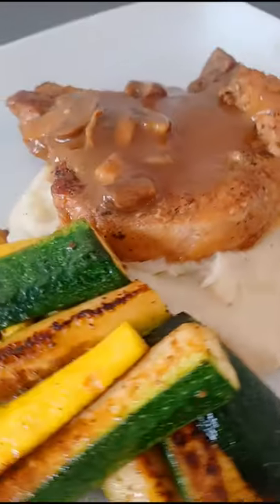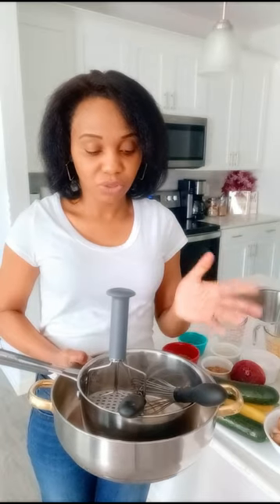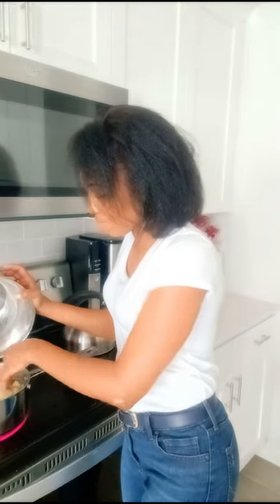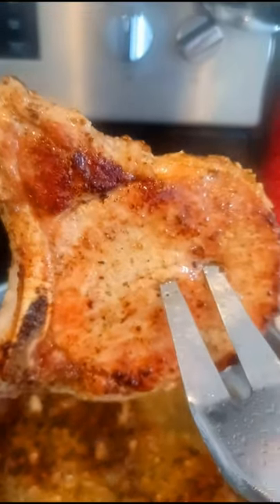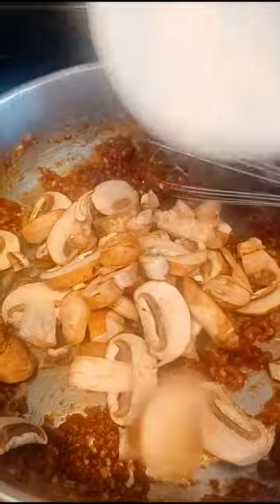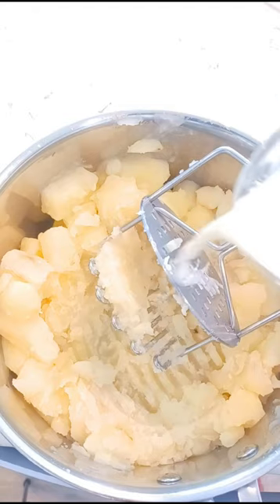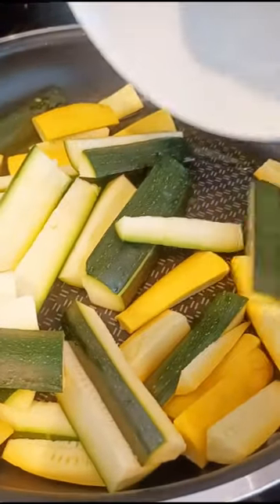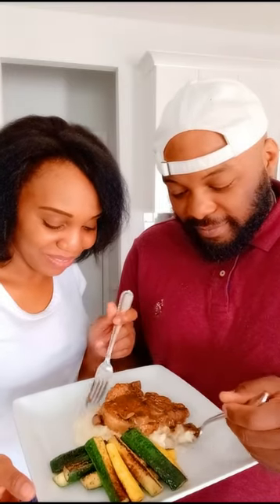How to make pork chops with mashed potatoes